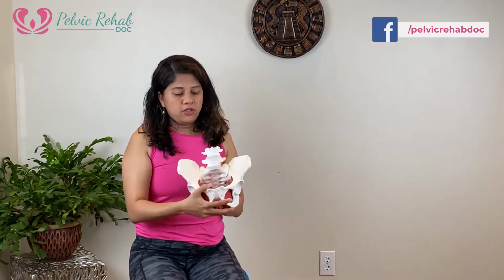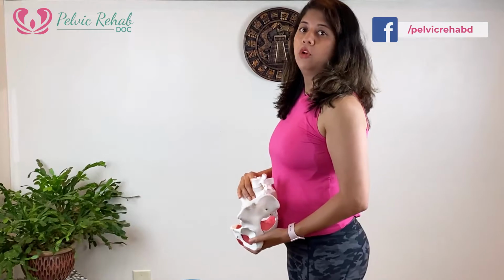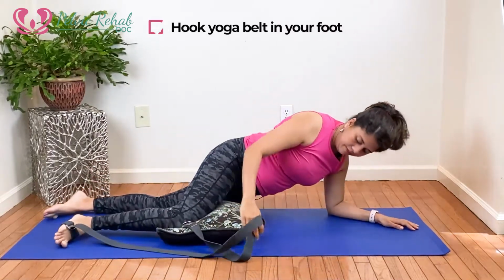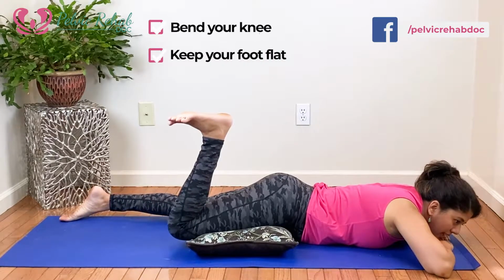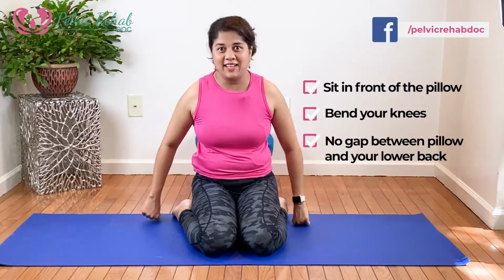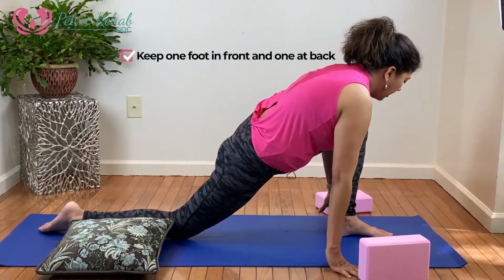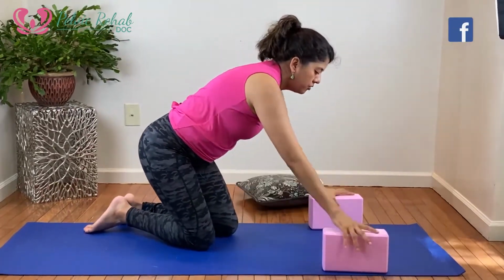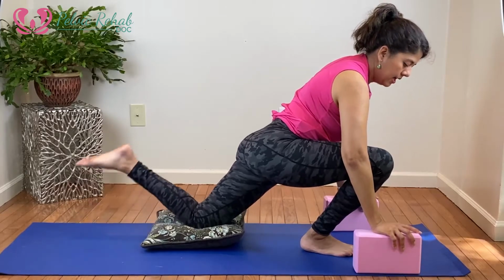Hip and Quad Exercises & Stretches for Back Pain! - Pelvic Rehab Doc!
In today's video I have a little workout routine filled with hip and quad exercises & stretches for back pain and pelvic pain, these are incredibly helpful and fun to do! Let me know how it goes and what kind of exercises you'd like to see from me!

Join my Facebook Group now!
Postpartum Rehab Support: Heal Diastasis, Prolapse & Incontinence

Dr. Amruta Inamdar is a Physical Therapist specializing in pelvic health rehabilitation. She consults in Armonk and Westchester, NY at her private practice and is passionate about helping women eliminate pelvic pain from painful sexual intercourse and regain their pre-baby bodies. Amruta is also highly experienced in treating men suffering from complex pelvic pain conditions.